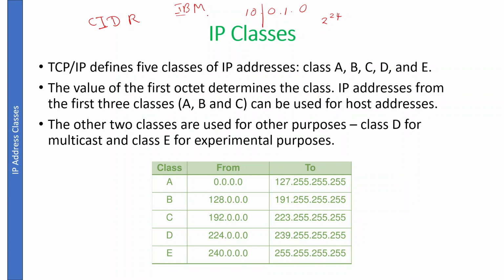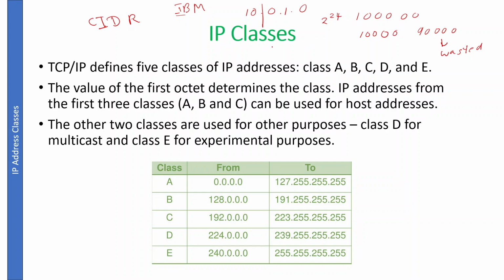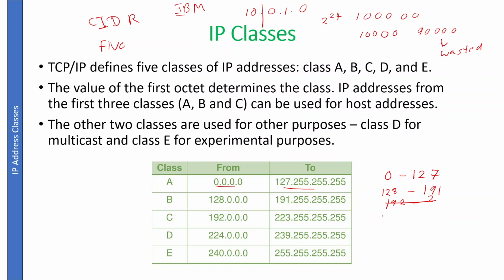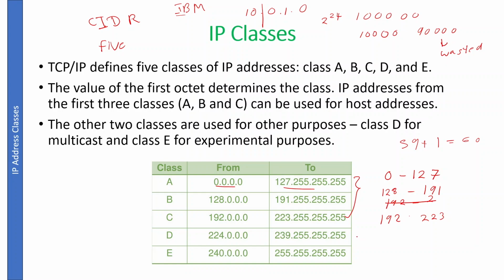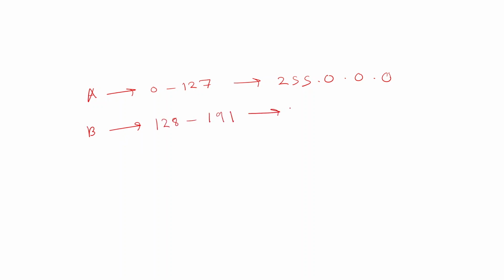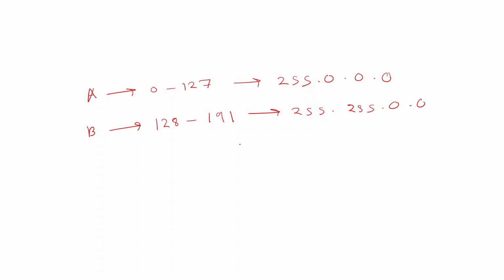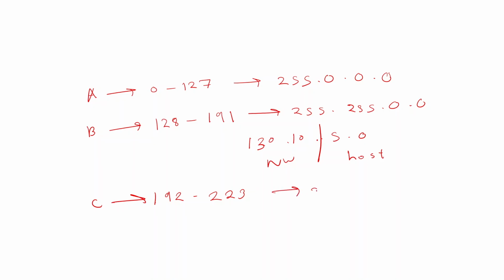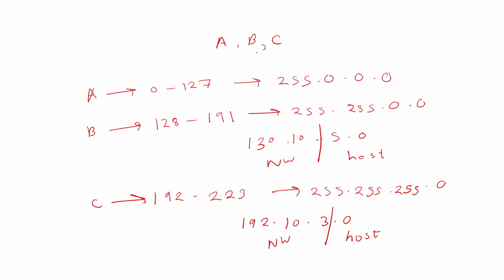18 IP Classes | CCNA | Rabbit Code